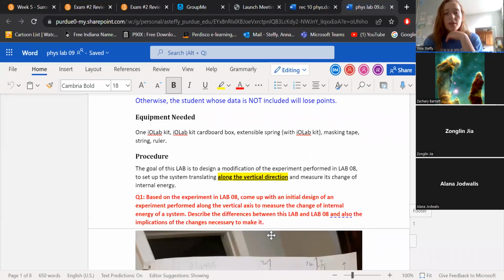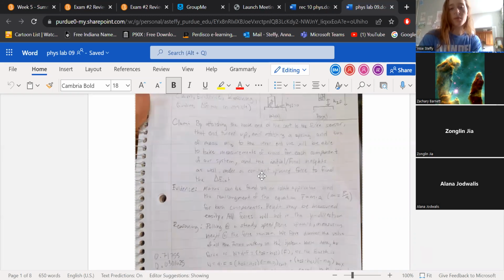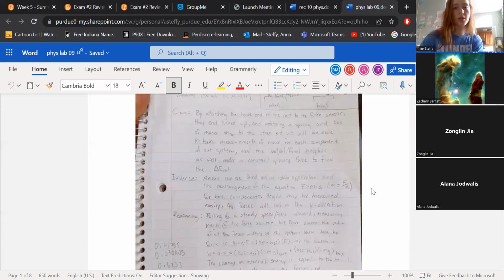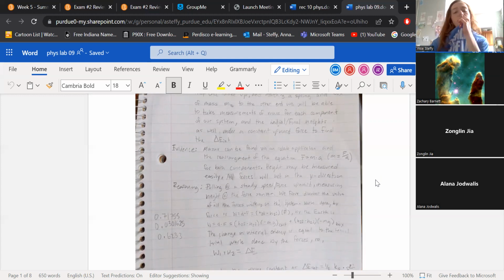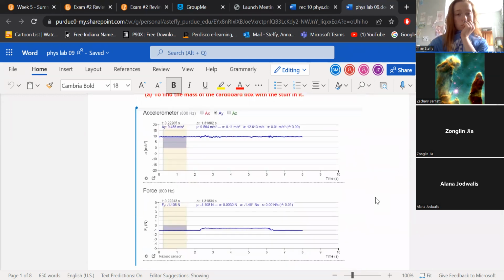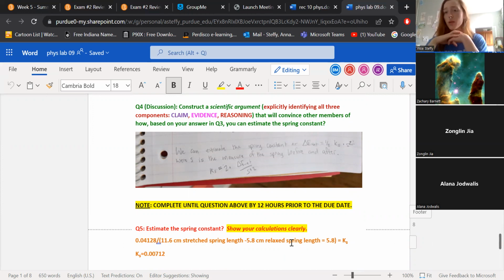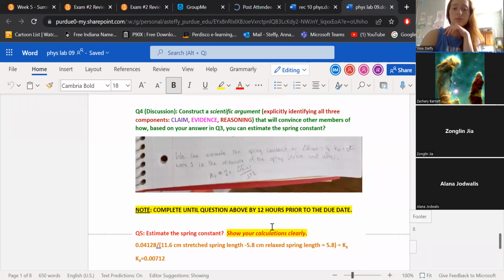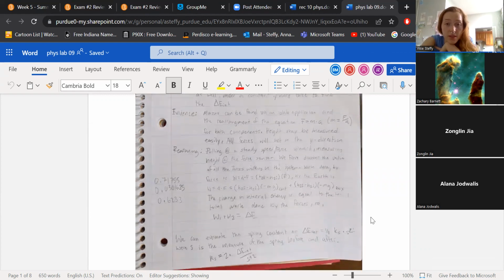Lab 09 video